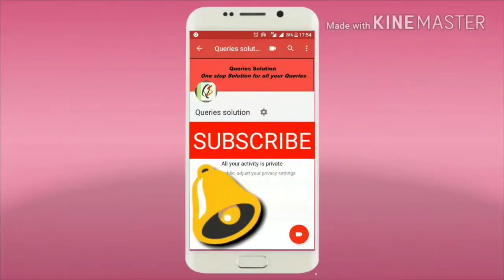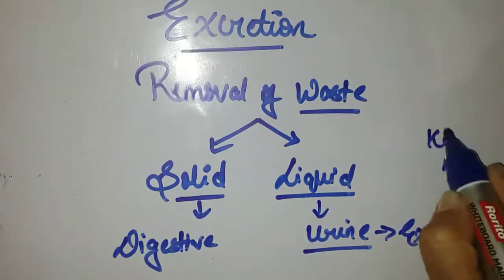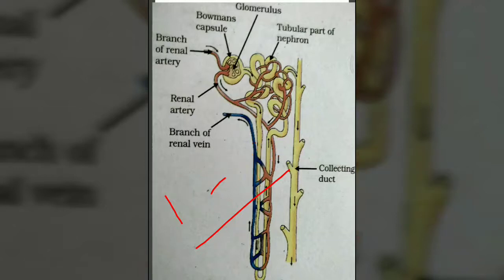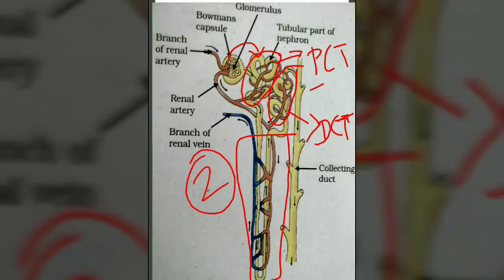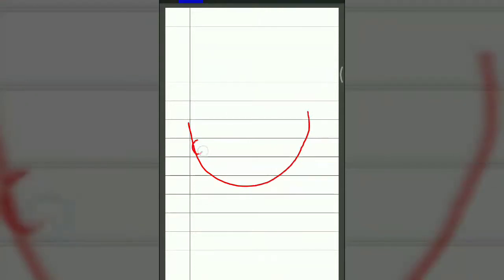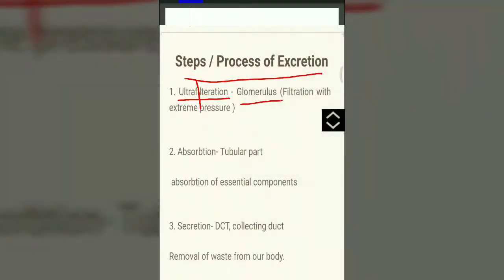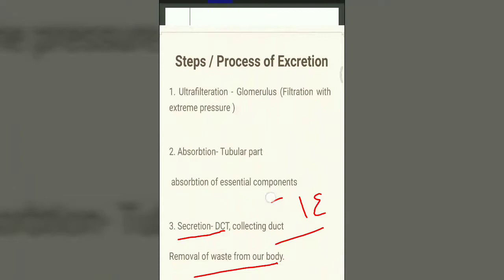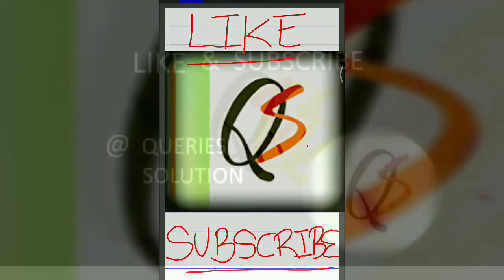Part 1.7-Human excretory system|| Class 10 biology || Blood filteration and Urine Formation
Other videos of chapter- Life processes
Human excretory system is specialized to filter the blood of our body and remove the liquid waste from our body in the form URINE.
Human excretory system consist of various organs such as a pair of kidney, a pair of ureters, urinary bladder, urethra and the specialized cells of kidneys known as nephrons.
For knowing the complete detail about Excretory system do watch the video completely and know about each and every detail of Excretory system.
The content covered in the video is strictly as per NCERT and will be useful for students studying in CBSE,ICSE,ISC or state board.
The video is uploaded in such a way that it can help you in making your own notes easily.
Queries solution will help you in various academic subjects by uploading full videos on various topics available all for free.
YOUR SUPPORT WILL MOTIVATE ME TO WORK FOR YOU ALL FURTHER.

Connect @-

Music Credit- Silent-Partner_-_Spring-In-My-Step